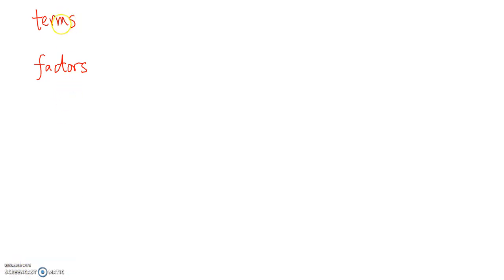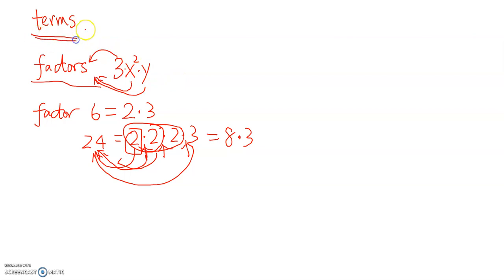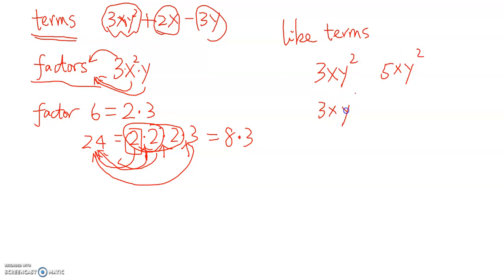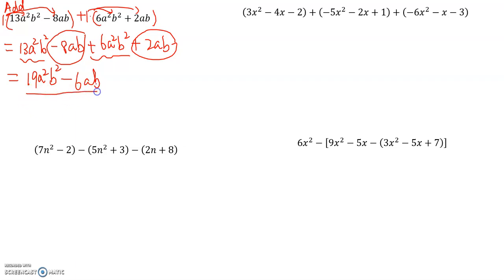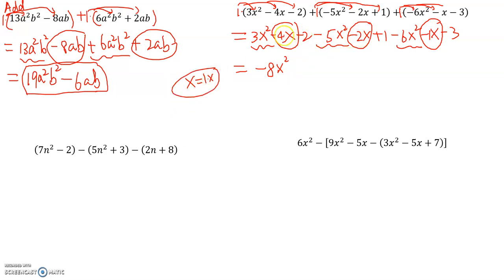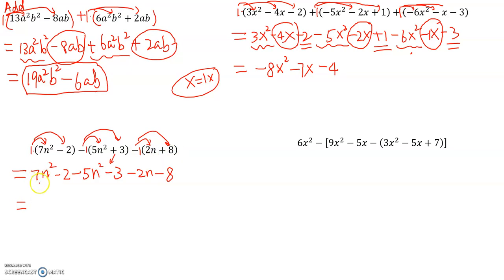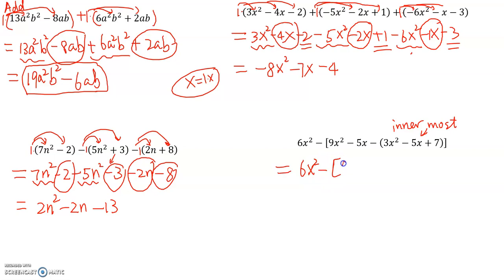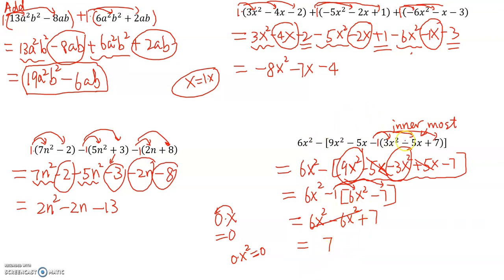Add and Subtract Polynomials